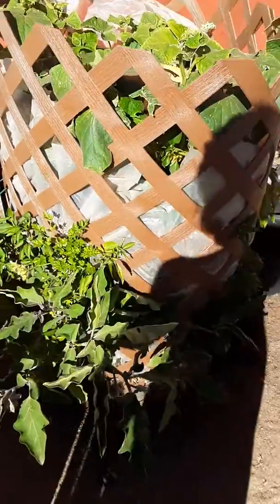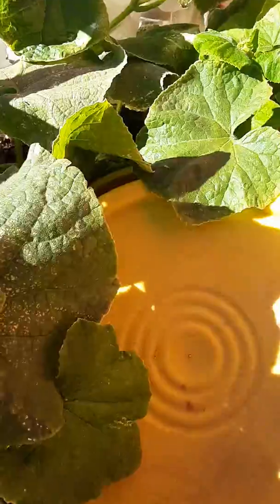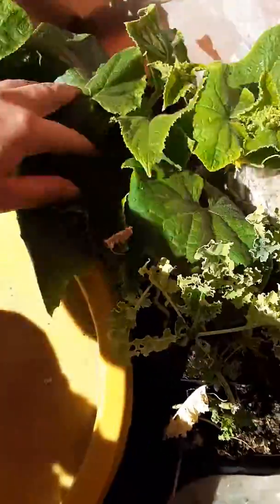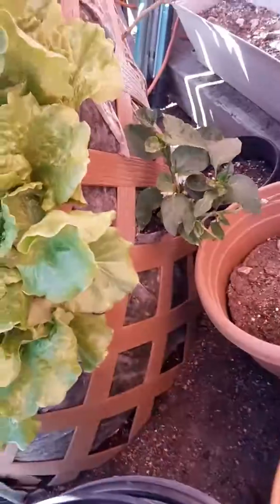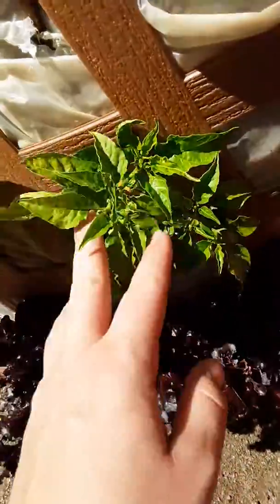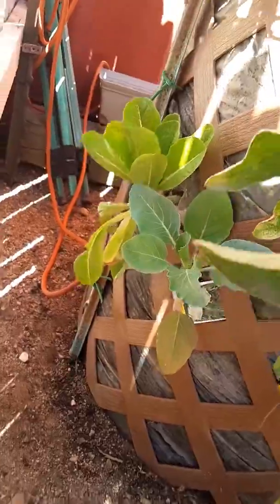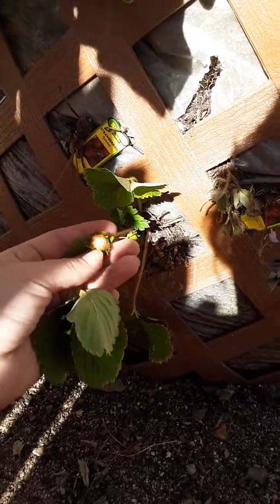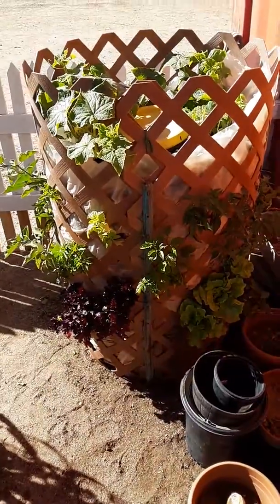Brews Brothers Tower 11/07/18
Just planted in a few of those things.